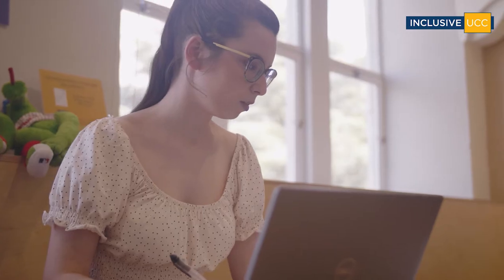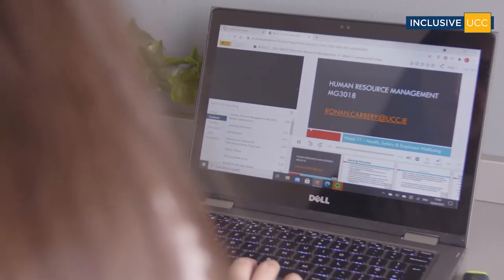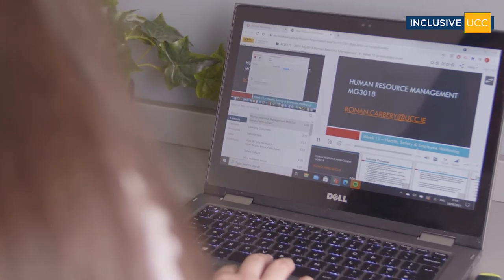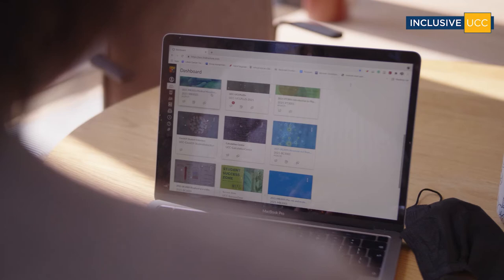Lecture Materials in Advance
Watch what our UCC Staff and Students had to say about making lecture materials available in advance while remote learning.

In the video, students explained that having lecture content in advance helped them with knowing the workload for the week, to prepare before a lecture and to have the accessible content to hand for that lecture.

Here are a few of the key actions you can take now:
-Make your material available at least 24 hours before a lecture, and in a reasonably complete state.
-Upload a Powerpoint file to allow students to make changes to suit their own needs.
-If you're not comfortable uploading all your materials - at least consider uploading complex diagrams, equations and very wordy slides in advance.